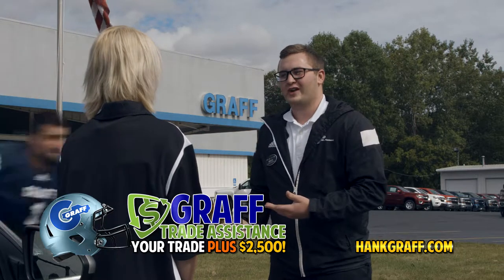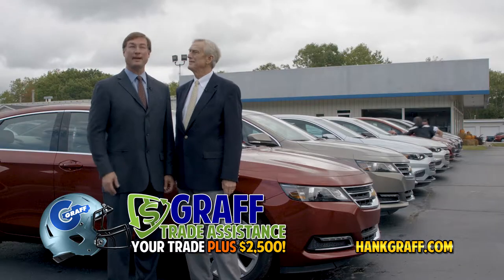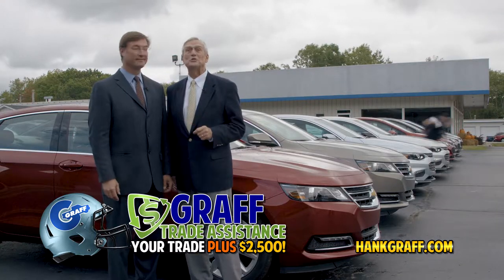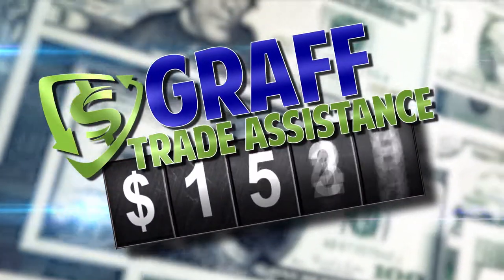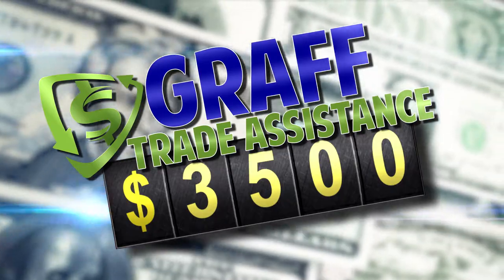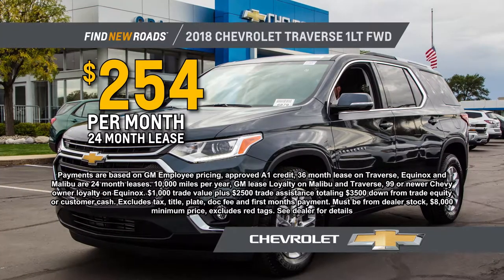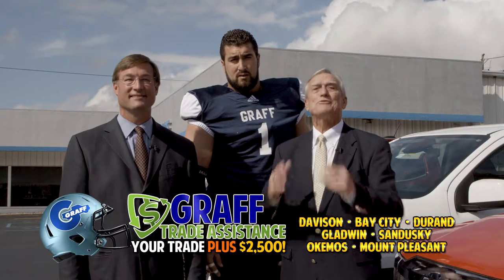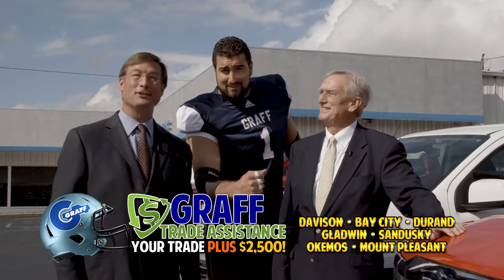October Deals: Traverse